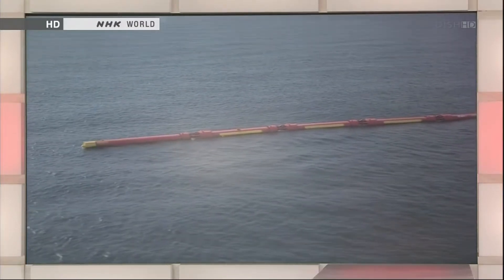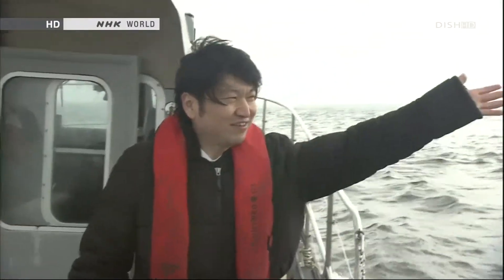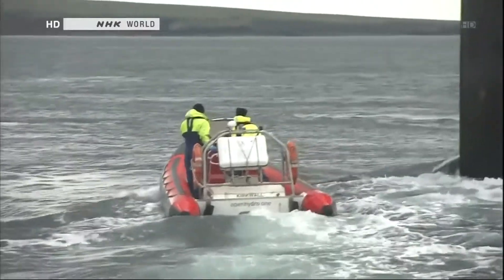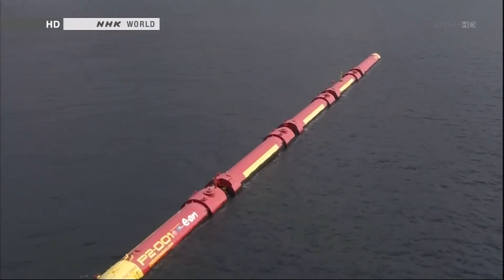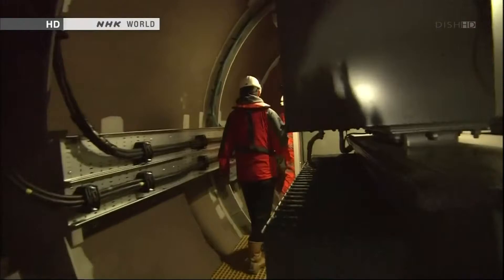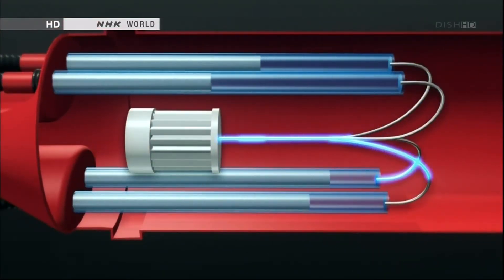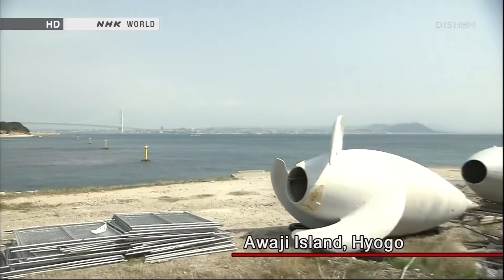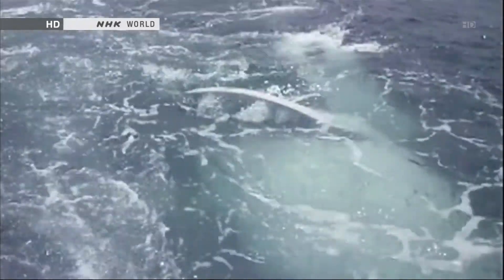海流發電技術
資料取材於DISH HD衛星NHK頻道
現在的日本如何利用海流、浪、潮汐等發電取得資源。